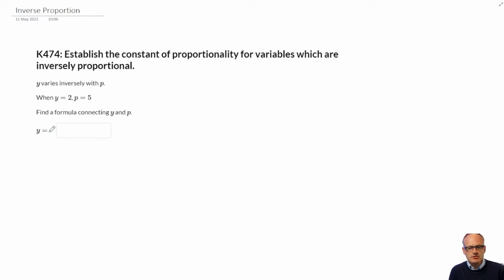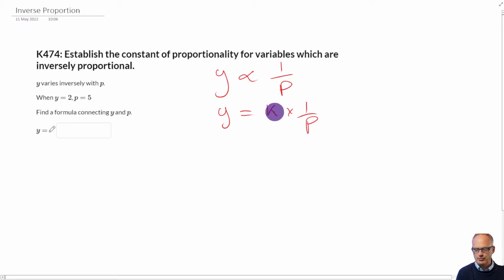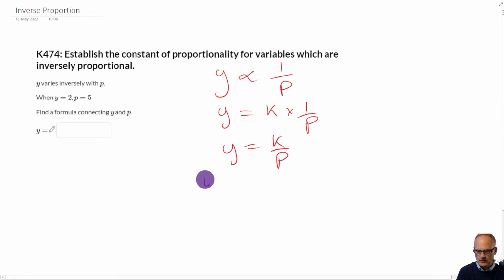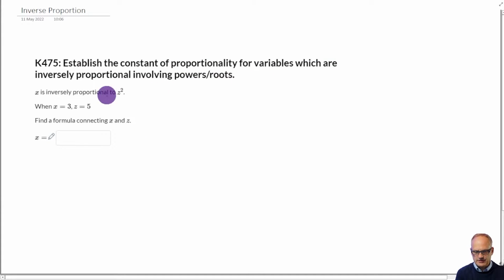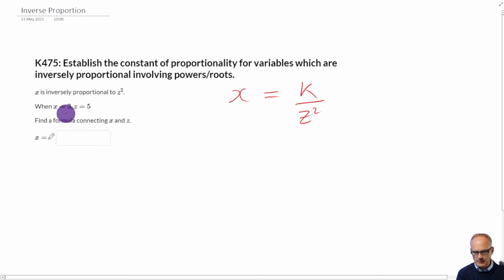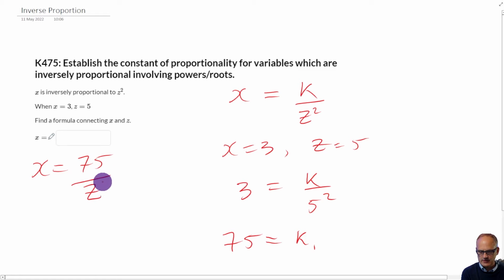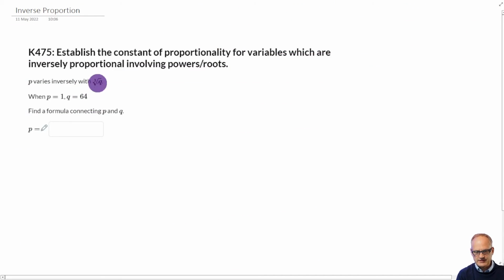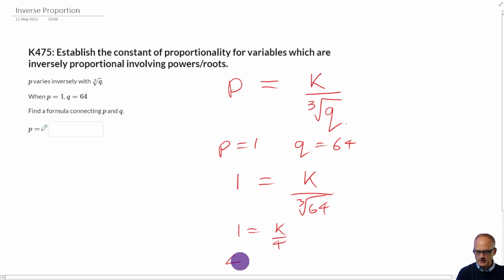How to do Inverse Proportion GCSE and IGCSE Maths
this goes through 3 standard inverse proportion questions. do go there to practice and improve.